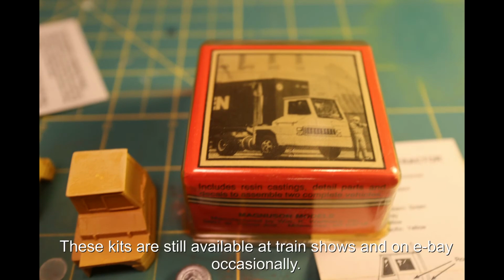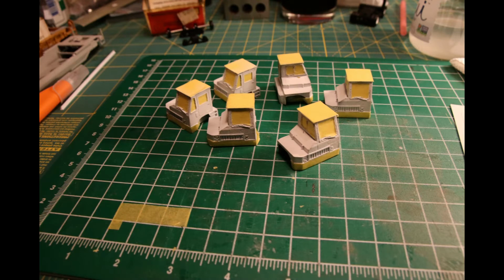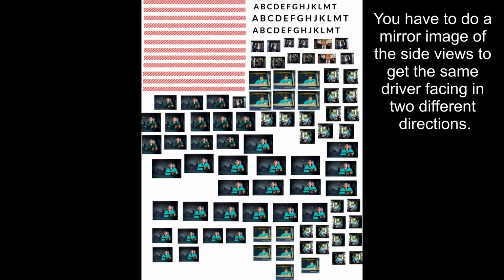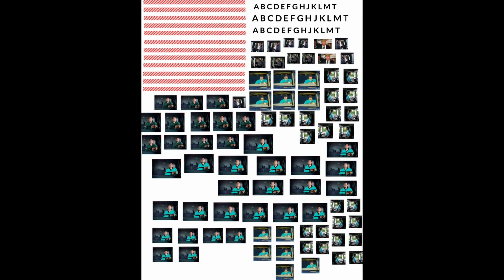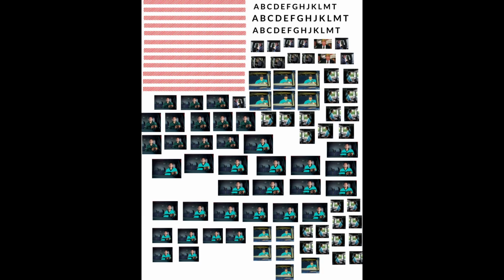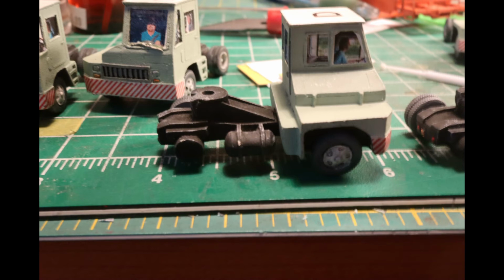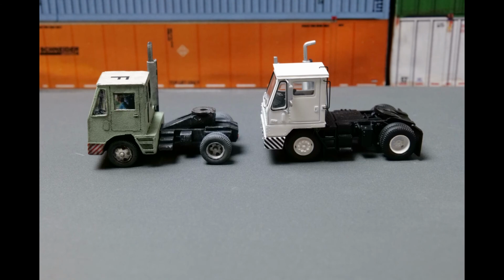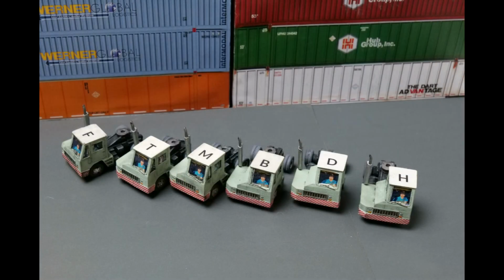Yard Tractors for Your Model RR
Come along as I build and enhance six resin HO yard tractors, including using decals to put our current US President in the driver's seat (I'd have put Biden in one as well but I couldn't find a photo of him driving).  I also used decals to add warning striping to the bumpers.  All six for roughly the price of one Athearm RTR example.

I also compare the resin kits to the Athearn model, and the Athearn is exquisite.  But at the end of the day  am pleased with my fleet, which will probably be more background than foreground models.  A ton of fun to build and you can do it too!

WELCOME TO THE POHOY KARANKAWA AND WESTERN RAILROAD – MY FREELANCE MODEL RAILROAD!

This page documents my freelance model railroad journey as well as related adventures – railfan trips, train photography, conventions, hobby shops, etc.  But the focus will be on modeling, tips and tricks, making your own decals and the things that freelancers have to do more of than prototype modelers.  Stripping paint, designing liveries, imagineering and those sorts of things will all be a focus.

Please visit the PK&W RR Facebook page!  I’ll be providing updates on projects and events on a regular basis on Facebook.

Check out the PK&W web site! Here you’ll find information on the railroad overall, big projects and FREE DECAL ART, just to name a few things.  Enjoy! Wondering what the heck Pohoy, Karankawa and Western means or where that name came from?  Check it out here on the website!

But, whatever you do – BUILD MODELS!  Overcome your inertia and do stuff!  Stop watching other people – including me – doing things and do it yourself.  It doesn’t have to be perfect.  You will be your own worst critic so stop fretting you won’t be good enough.  Get moving!  See my related video on embracing your suckage

KEEP ON MODELIN…